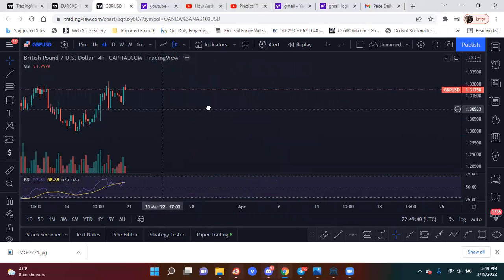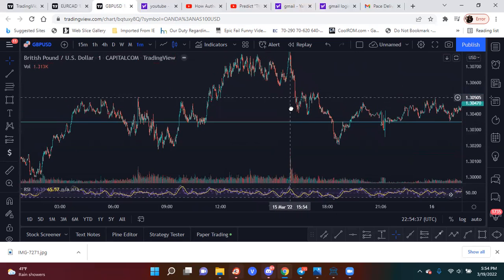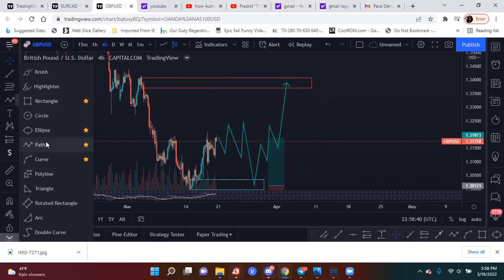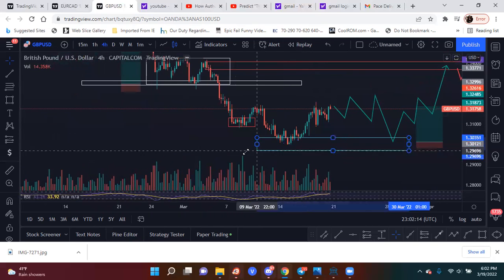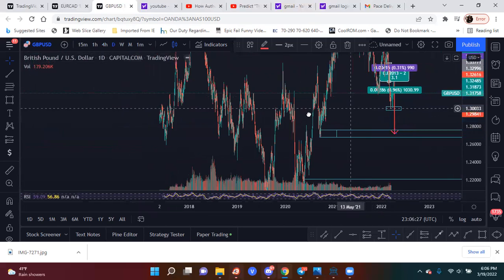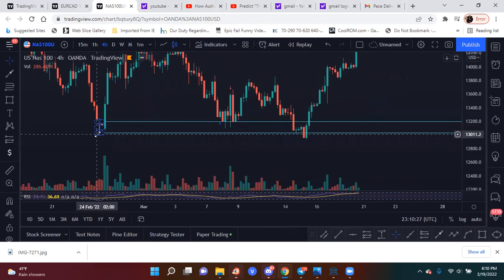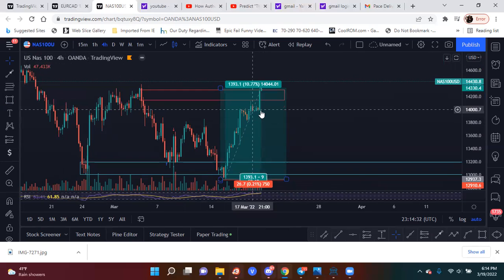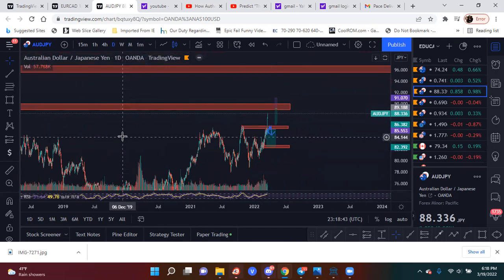HOW TO FIND GREAT ENTRY'S USING SMALLER TIME FRAMES OFF OF SUPPLY AND DEMAND